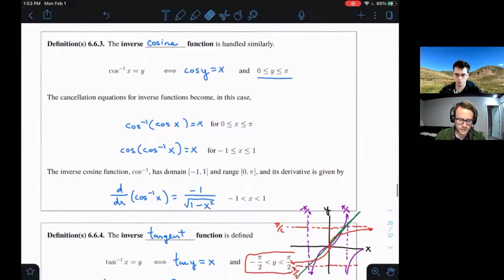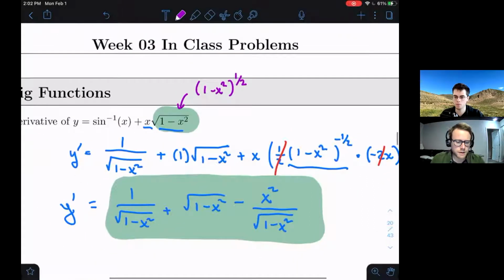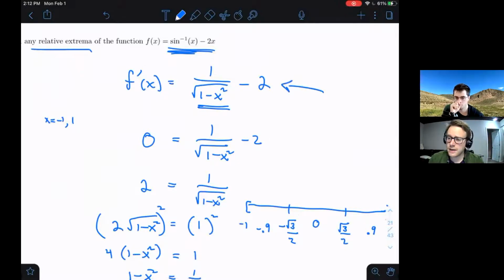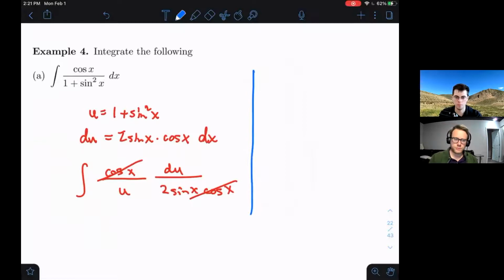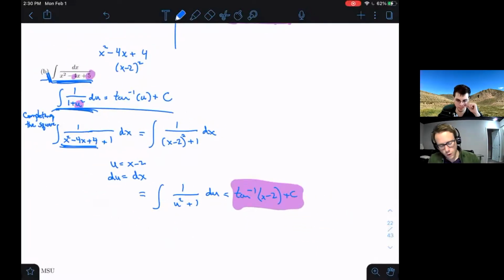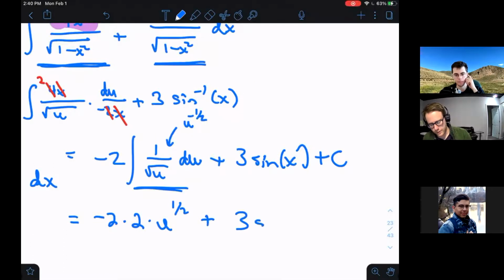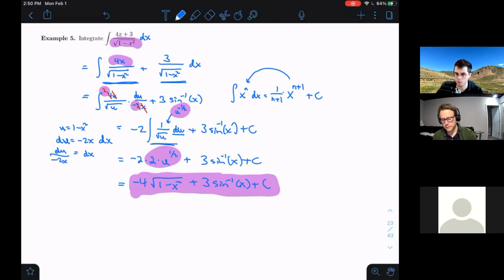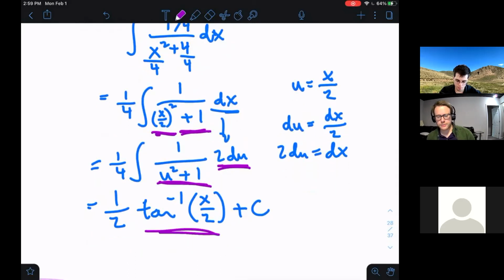6.6 MTH 133 -- Feb 1 Class -- 1:50PM